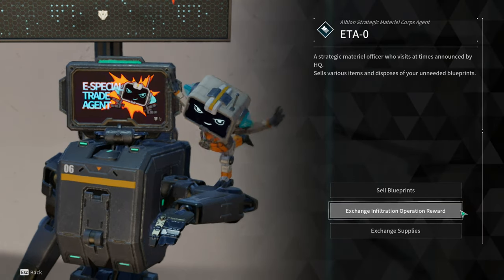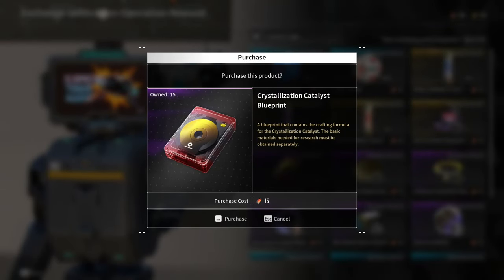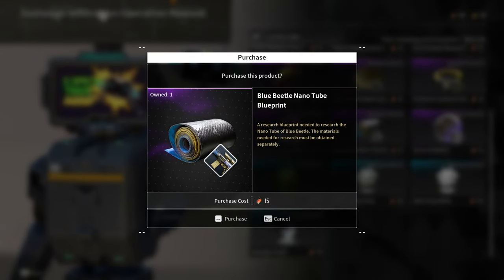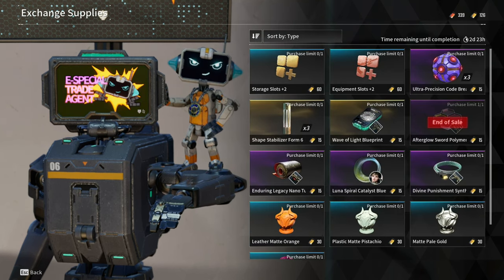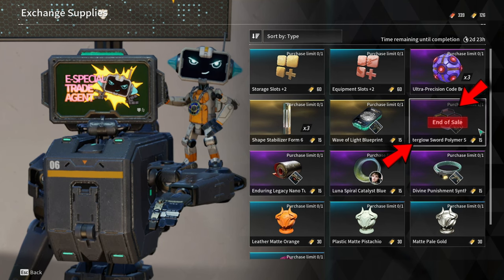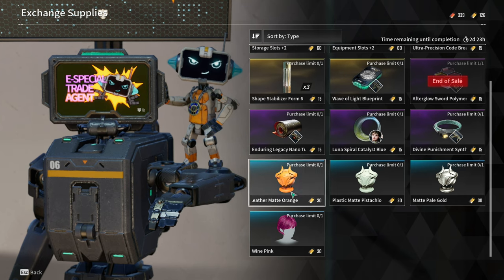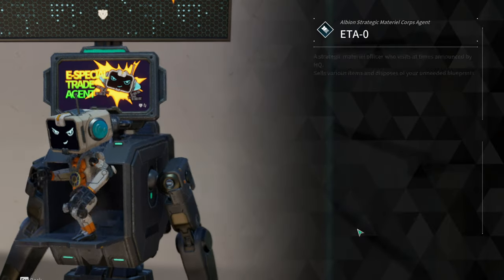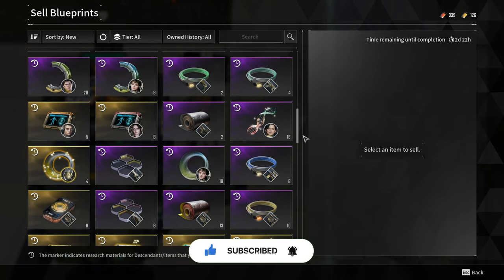ETA-0 Third Week Oct 25 | The First Descendant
ETA-0 Third Week.

Editor:
Average Braids